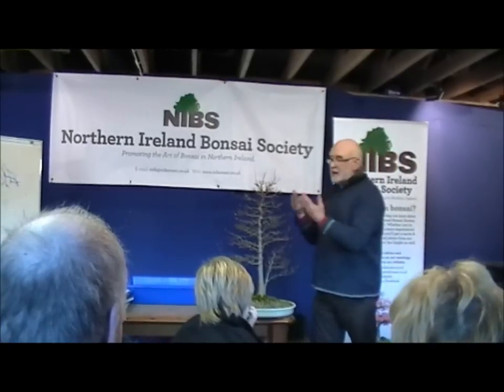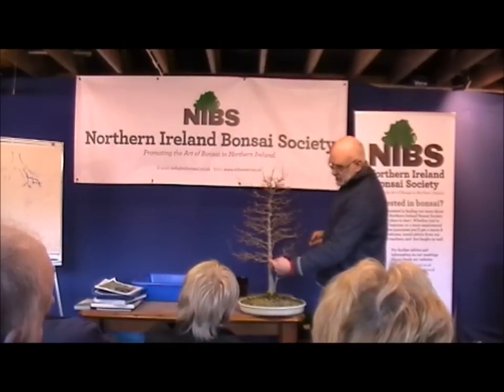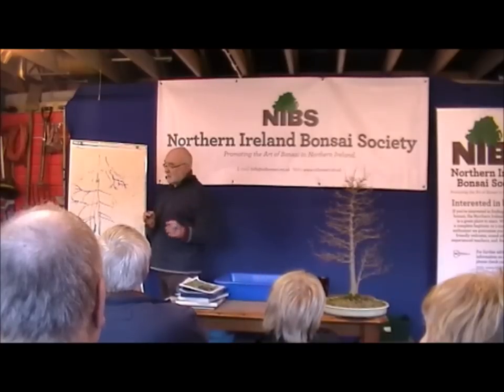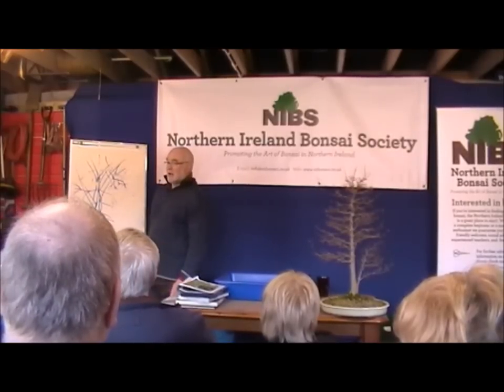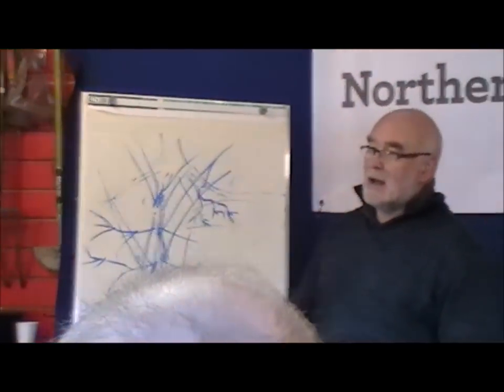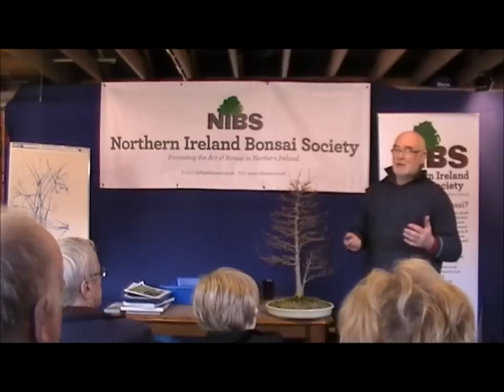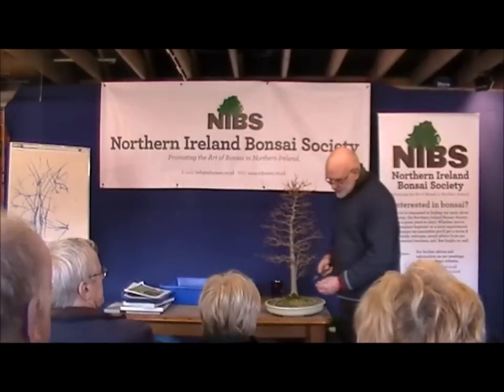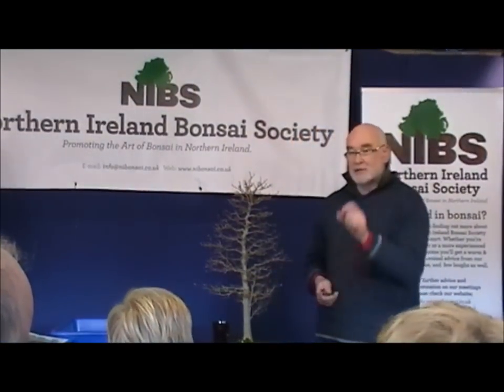NIBS Bonsai School Part 1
Video Clip taken during the Northern Ireland Bonsai Society's first Bonsai school session with Willowbog Bonsai. Peter Snart of Willowbog talks about branch structure on Bonsai.